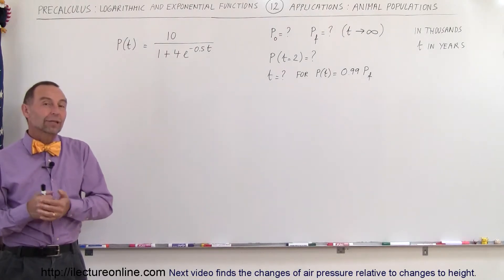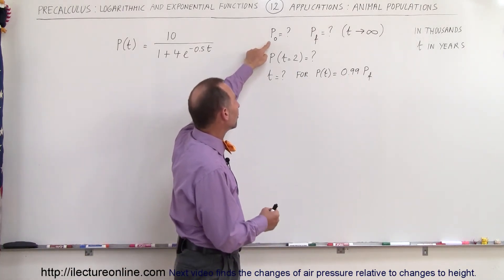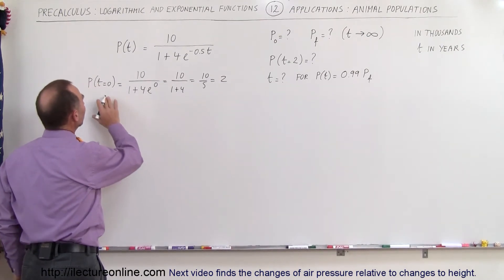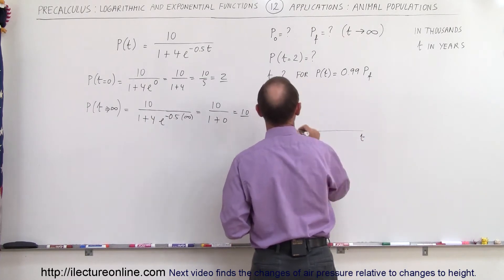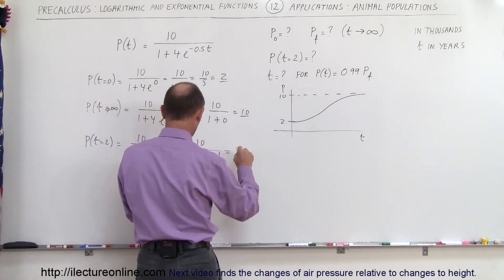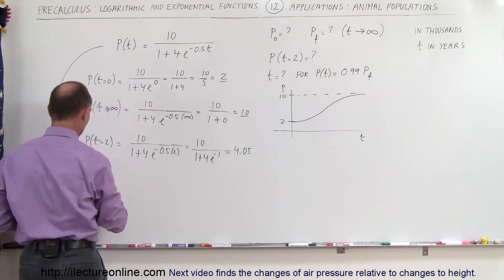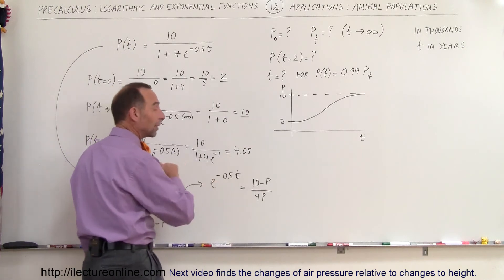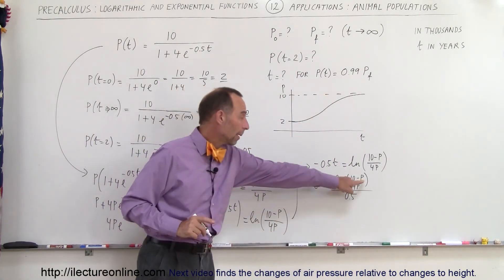PreCalculus - Logarithmic & Exponential Functions (12 of 20) Calculating Animal Populations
In this video I will find the population growth of animals at time=0 and infinite, and t =? at 99% total population.